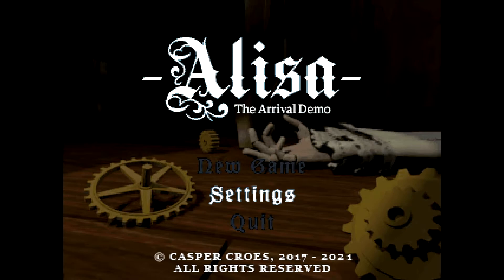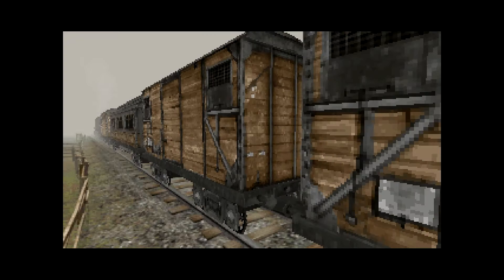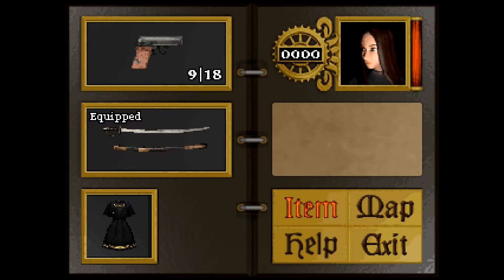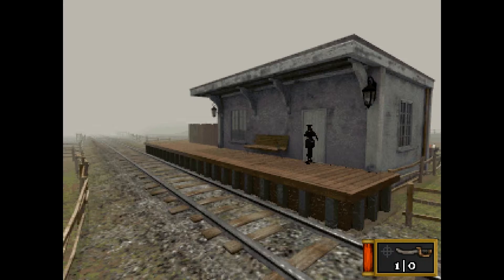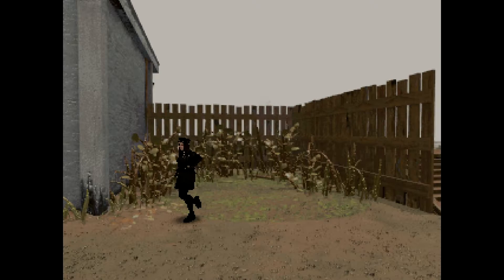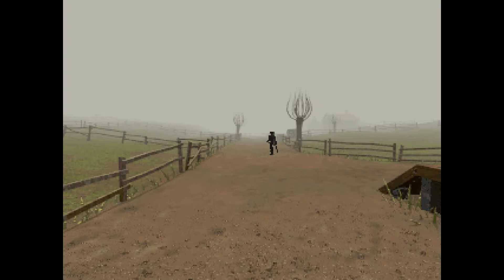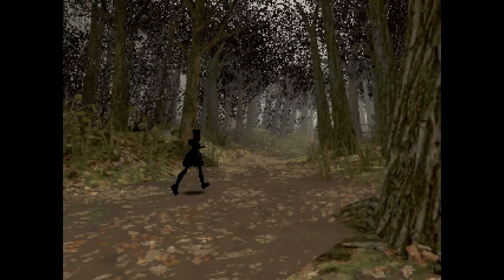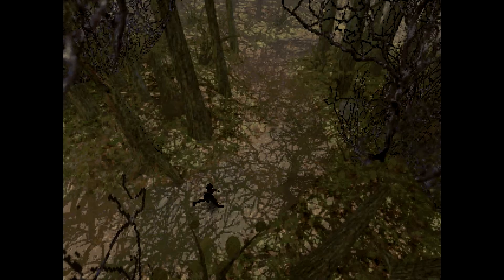Let's Play Alisa: The Arrival Backer Demo (Prologue)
Hey folks! I'm checking back in with Alisa, the game designed to not only feel like a PS1 era survival horror game, but look like one as well. Having backed the game's kickstarter a few months ago, I recently got the backer version of the demo that includes the Prologue, set right before the events of the previous demo. Here, we find out how Alisa ended up in The Dollhouse, after chasing down a wanted criminal.